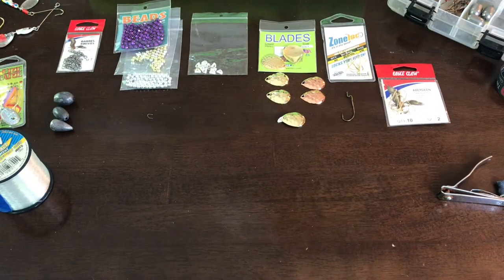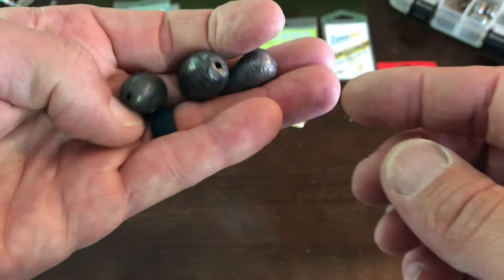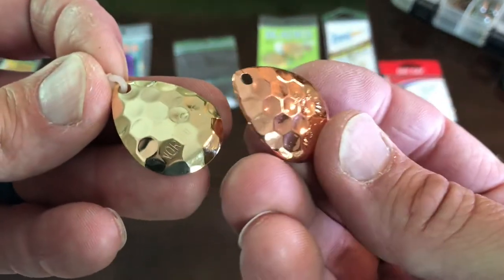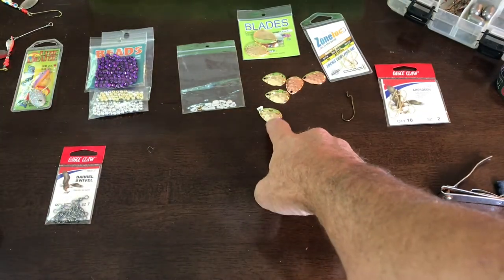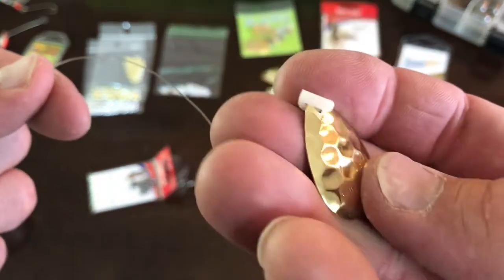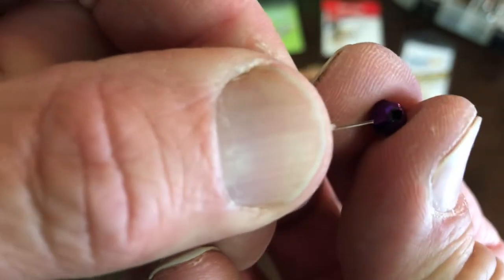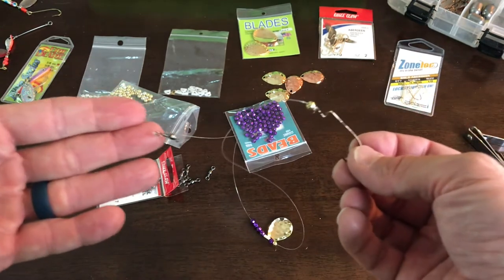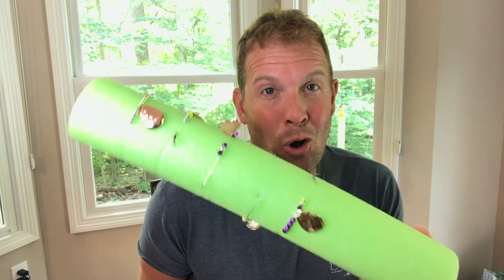DIY Walleye Casting Rig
I love walleye but catching them can be tricky. I show you how to make Lake Erie-charter-captain-proven rigs yourself so you can go out, catch your own walleye (or saugeye), have fun, and save $$$ while doing it.